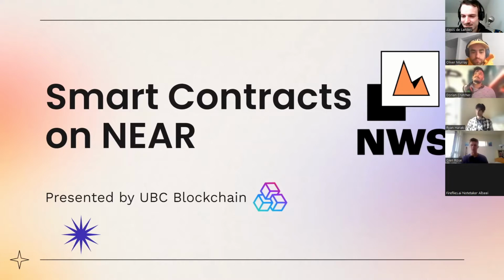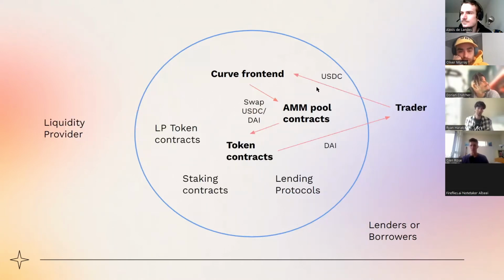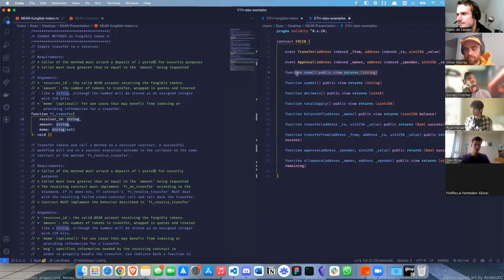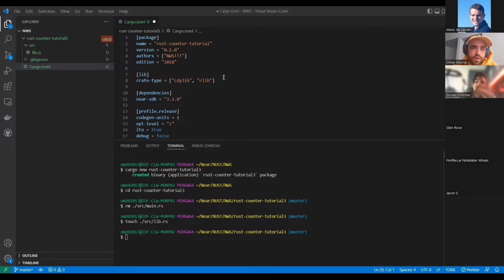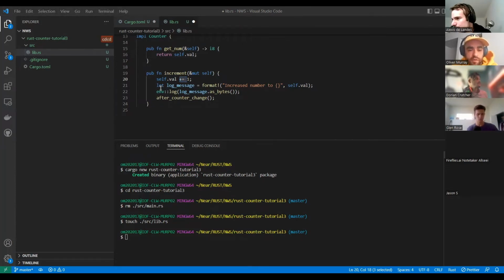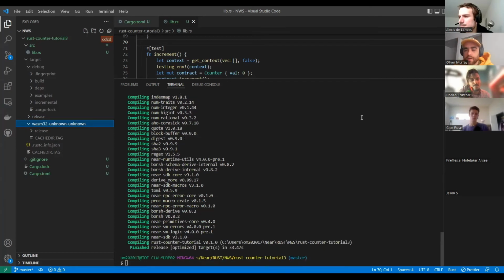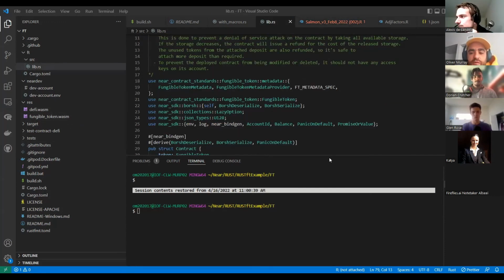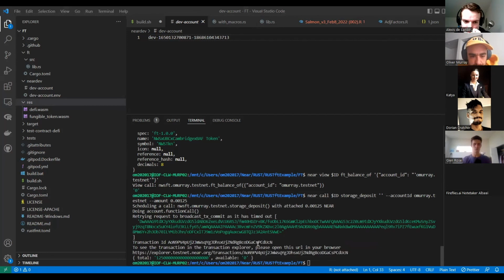Contract Tutorials - NEAR Web Series #5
Join us for a tutorial session on Smart Contract on NEAR with the UBC blockchain club and Dorian, NEAR front-end developer.

For this NEAR Web Series session 5, We went over smart contracts, how they work, some use cases, the differences in Smart Contract Development on Eth vs. NEAR, and a Live Contract Demo.